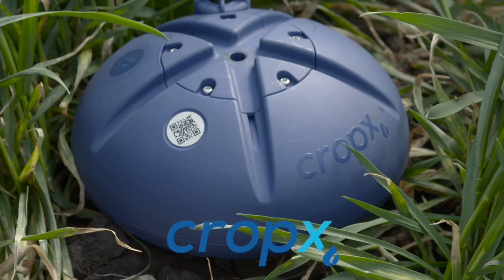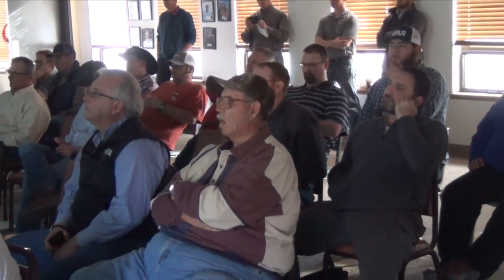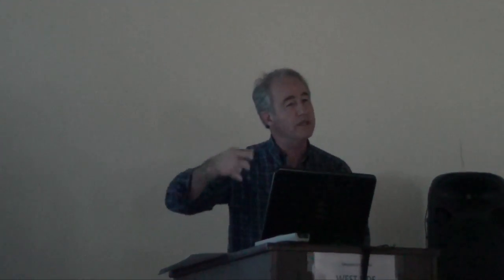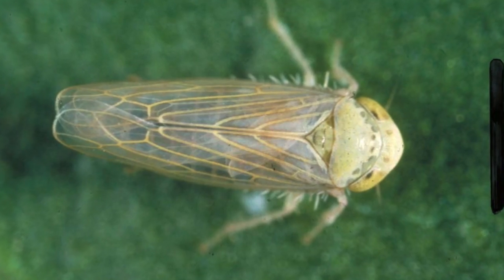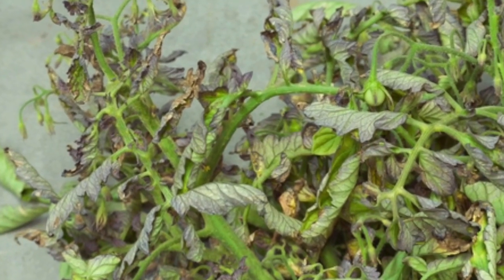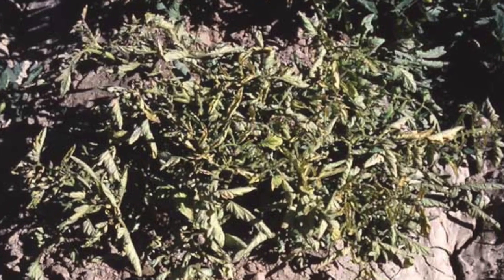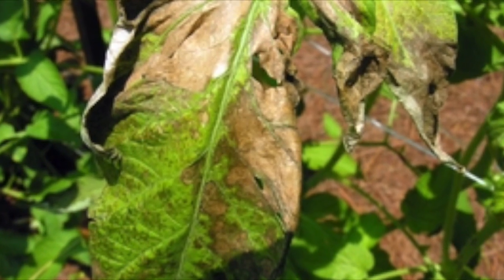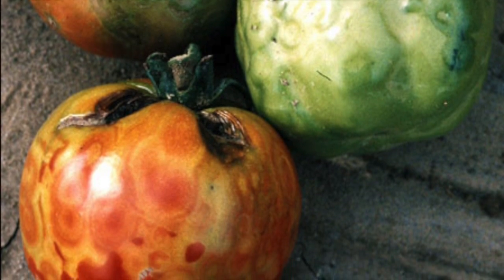Advances & Struggles with Disease Resistance in Tomatoes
Robert Gilbertson, plant pathologist at UC Davis, had some some good news and bad news to share with growers at a recent industry meeting at Five Points regarding disease resistance in tomato fields.  Watch this video and read more in Vegetables West Magazine.